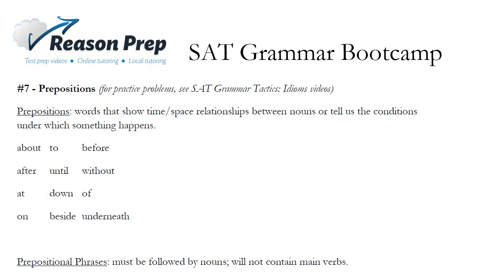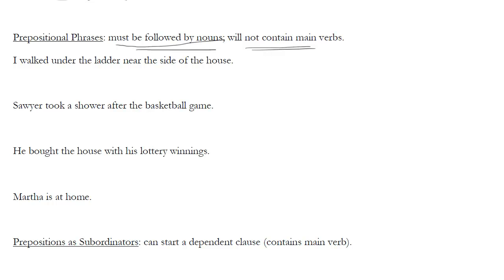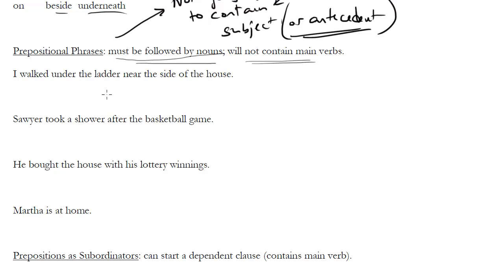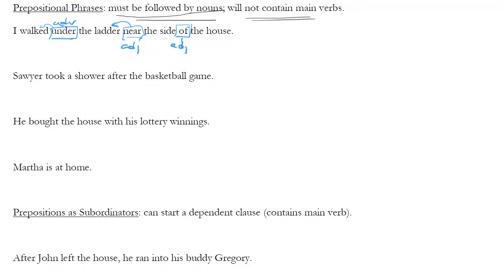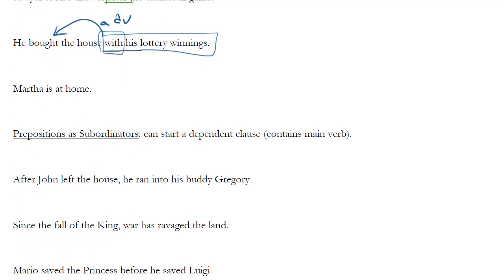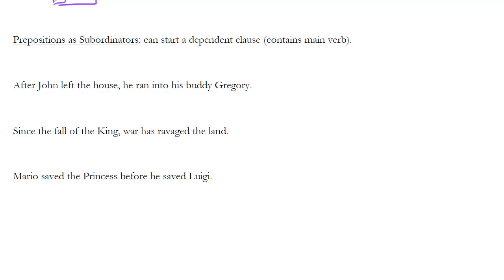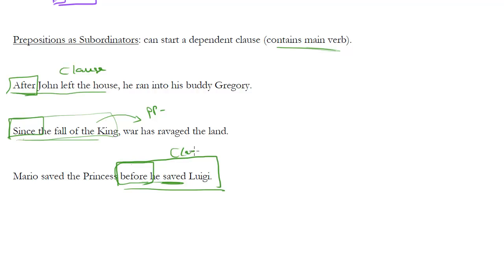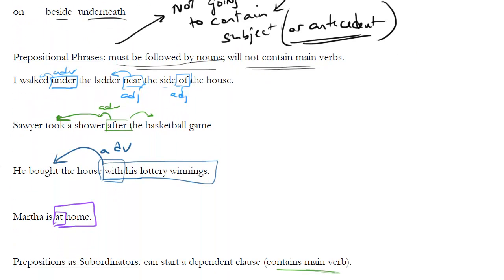#7 - Prepositions, SAT Grammar Bootcamp